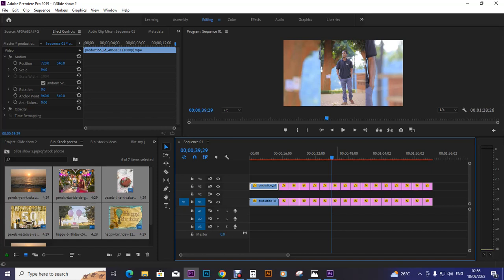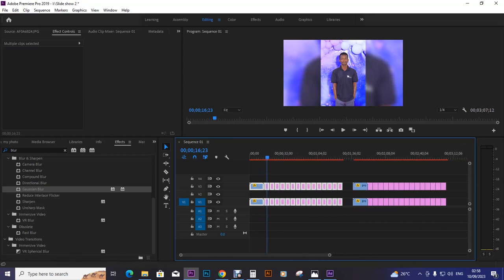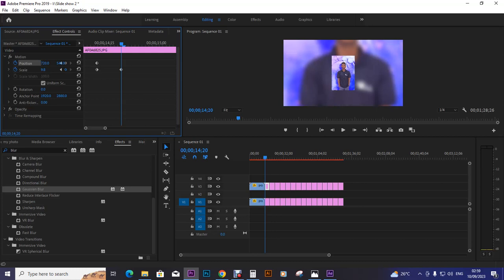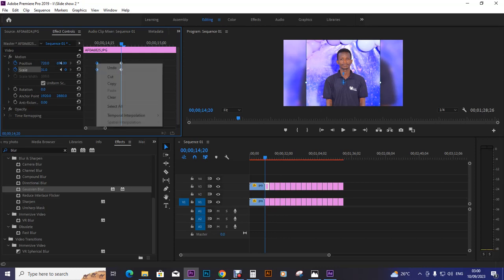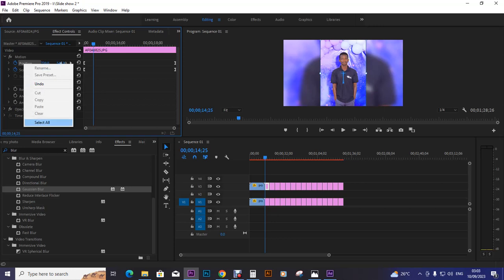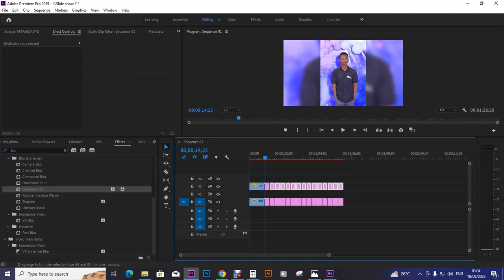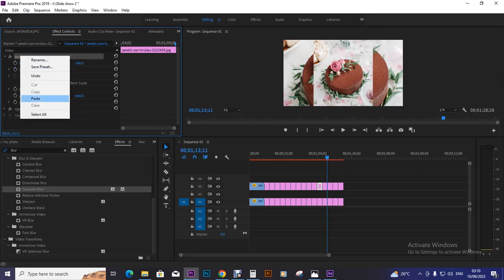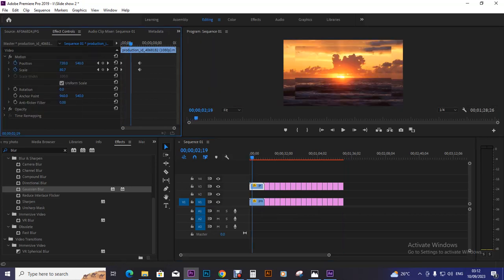How to create photo slide in premiere pro using edge feather and Radial Shadow 4